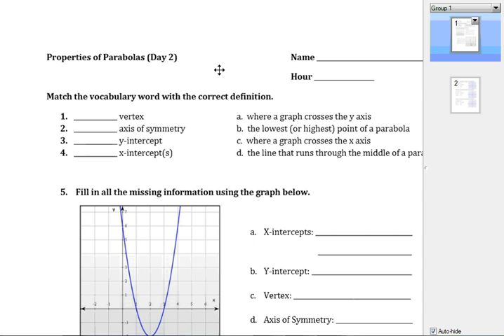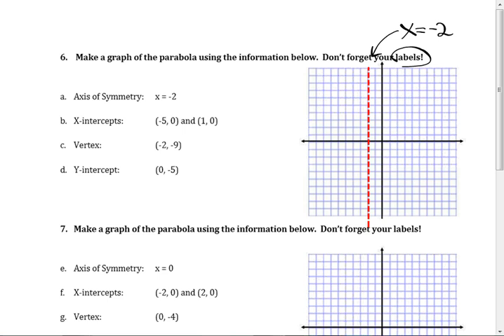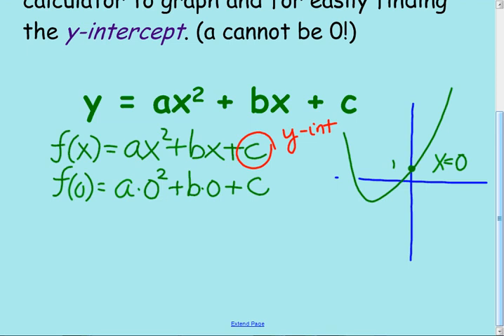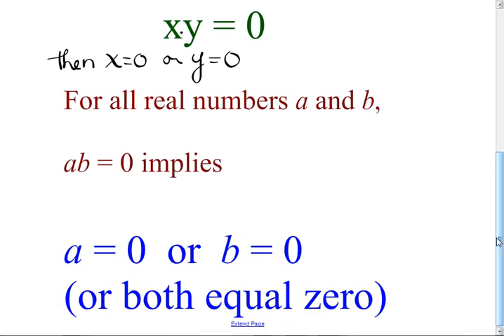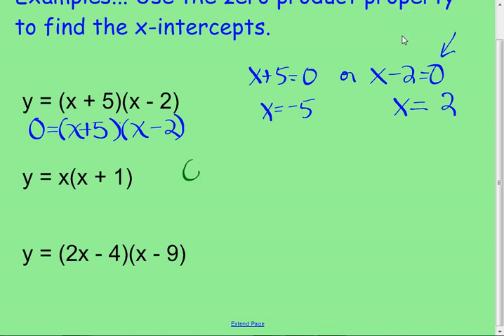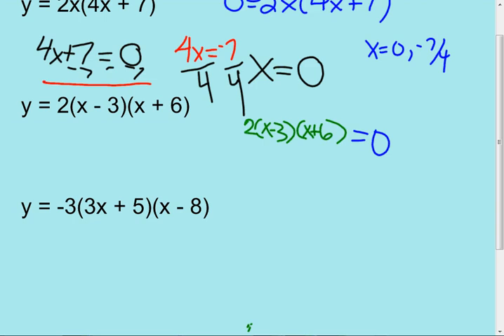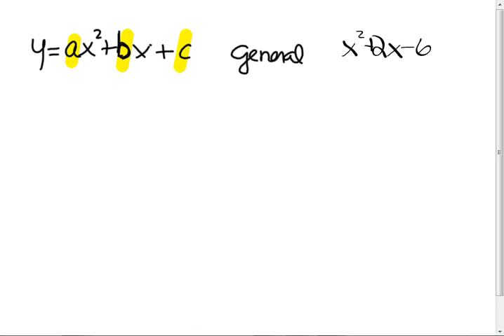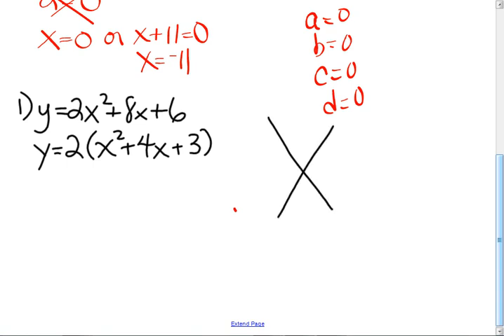03 Parabolas Day 3 Nov 13